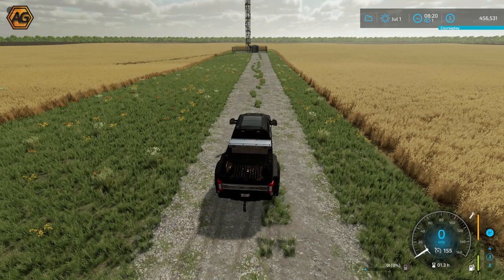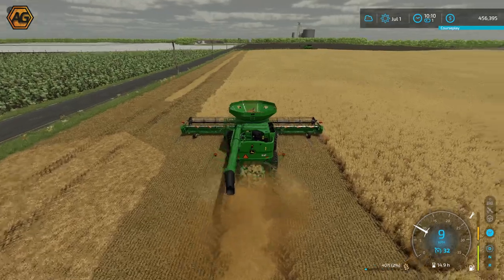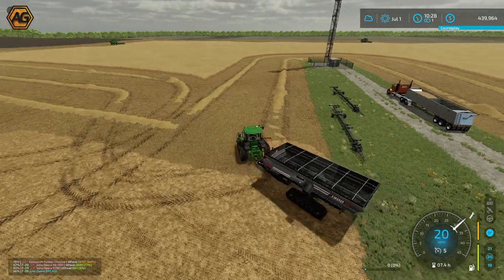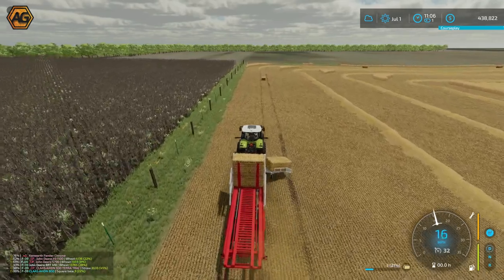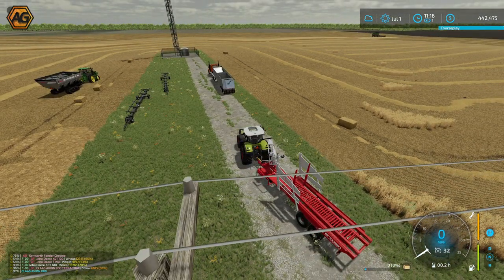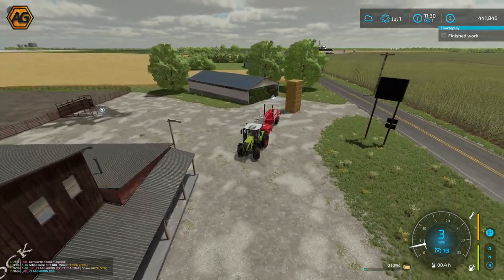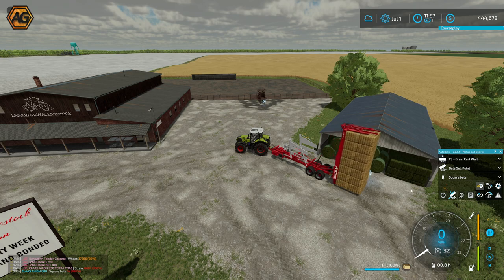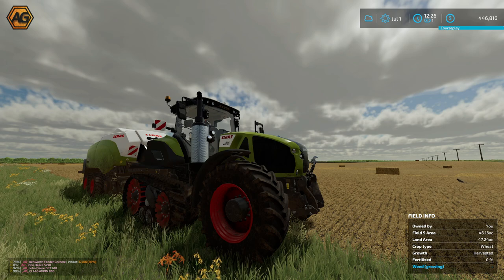Straw wasn't on the work schedule - Deer Creek Episode 22 - FS22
Welcome back to Deer Creek. We are back harvesting with the first of the wheat fields ready to go. We've also been asked if we want to sell the straw to the animal dealer so they are arranging for it to be baled and delivered to the site.

Keep track of FS22 Map releases, with the FS22 Map Directory